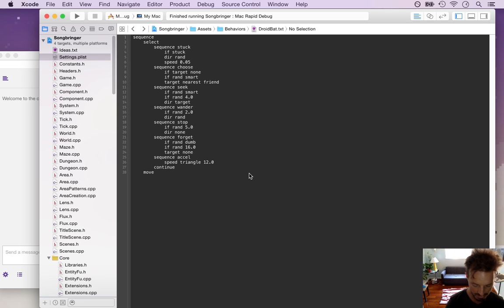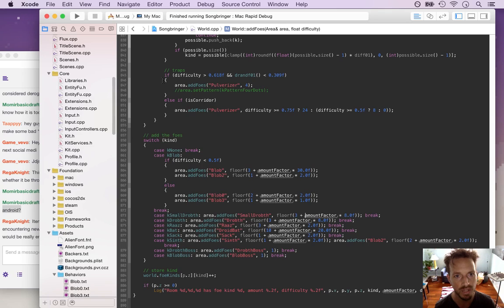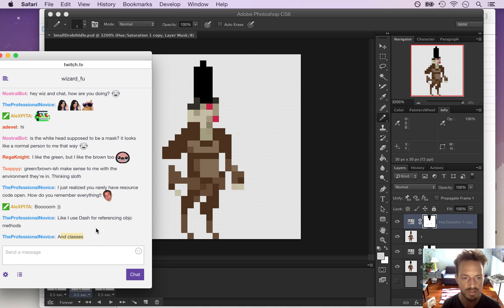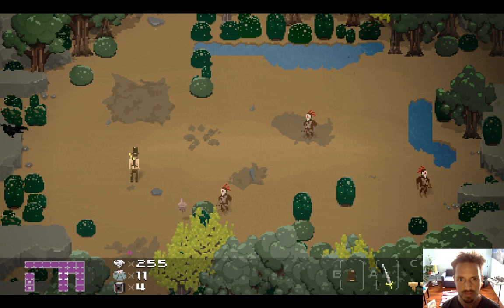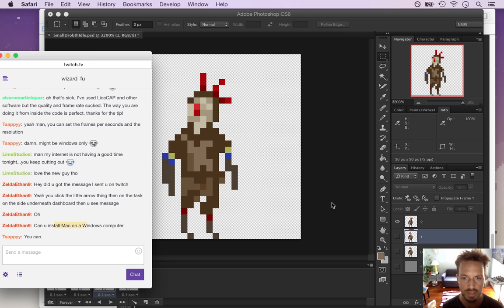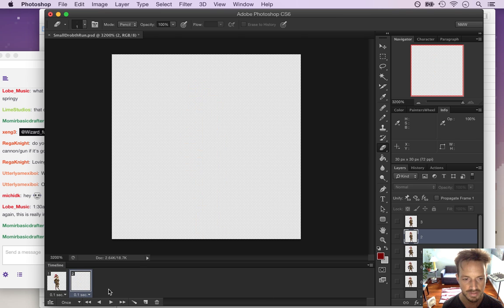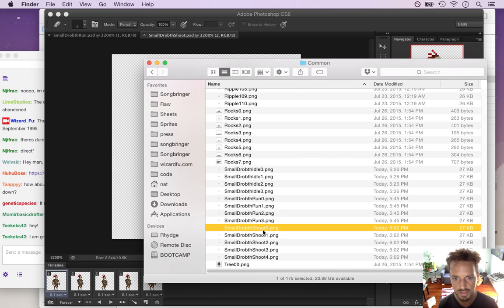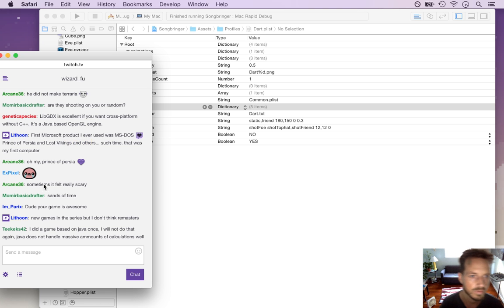Songbringer - Zelda-like Game - Day 181 - The Small Drobth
Today: creating a small Drobth enemy that fires darts from an arm cannon. The playlist for this series